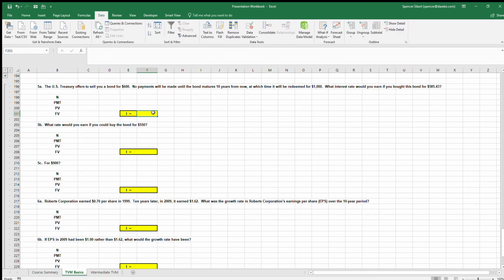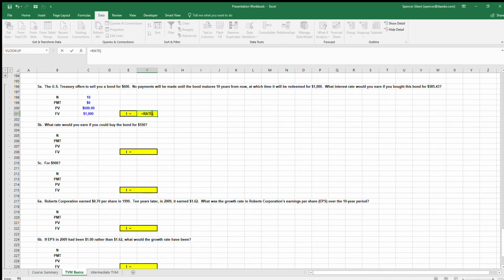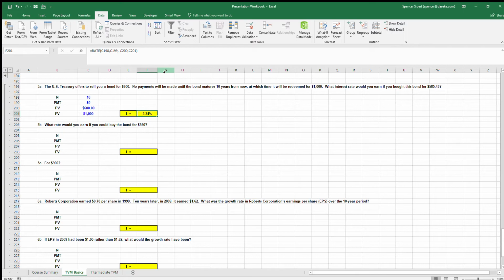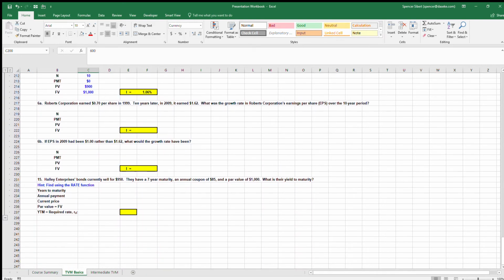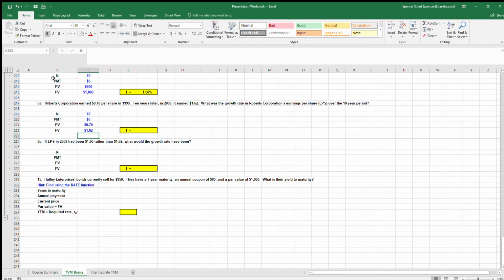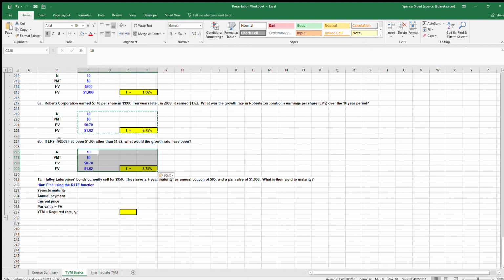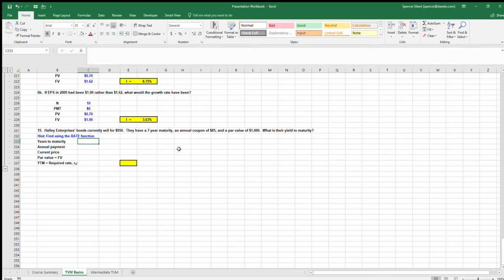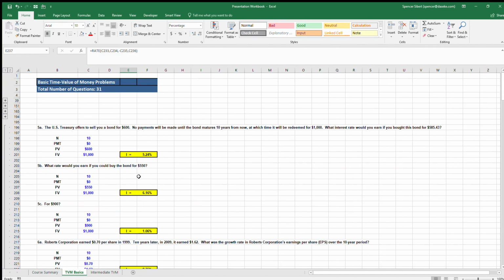Part 3 Interest Rate